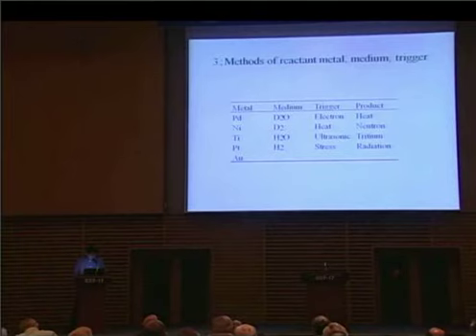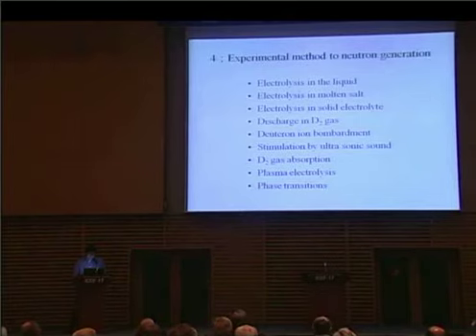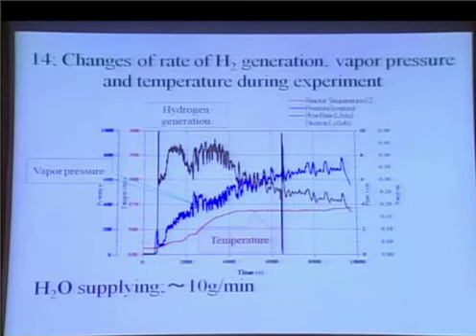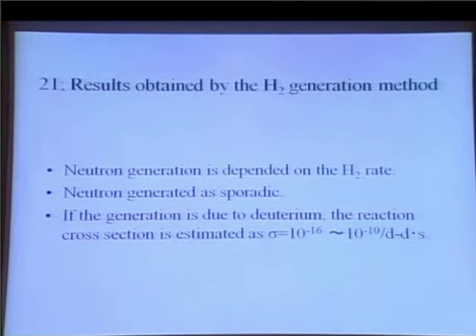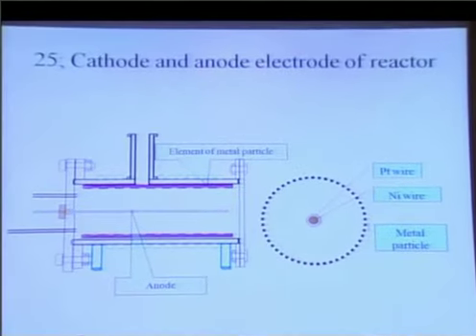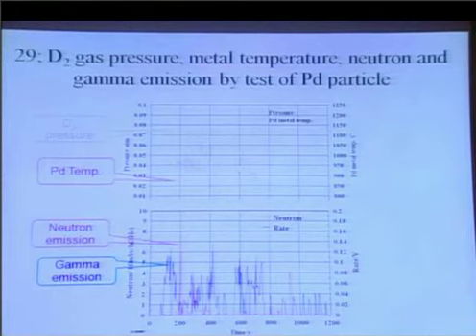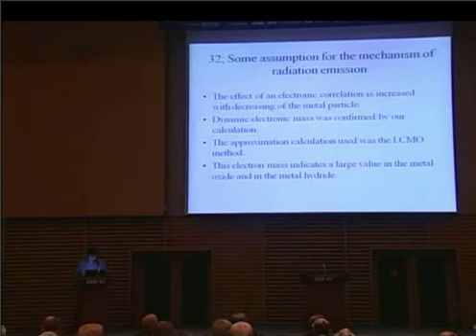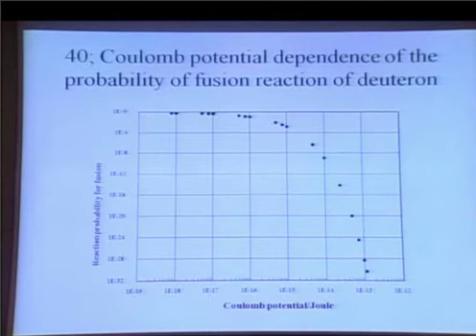2012年 第17回 国際常温核融合会議 ゲストスピーカー 水野忠彦 博士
2012年8月12-17日に開催された、第17回 国際常温核融合会議（ICCF-17)での、水野忠彦博士による発表の模様。[*1]
表題は『ナノ粒子内でのCANRの理論的分析（英語表題：Theoretical Analysis of Chemically Assisted Nuclear Reaction in Nanoparticles）』。

水野忠彦　博士のプロフィール（ウィキペディアより)[*2]：

水野　忠彦（みずの ただひこ、1945年 - ）は、原子力工学者。工学博士。専門は電気化学、応用物理学、金属工学、原子物理学。2009年まで北海道大学 大学院工学研究科・工学部・エネルギー環境システムにて助教。

受賞：
1995年12月　第3回 熱・電気エネルギー技術財団賞 受賞
1997年12月　第5回 熱・電気エネルギー技術財団賞 受賞
2001年12月　第10回 熱・電気エネルギー技術財団賞 受賞
2004年12月　第12回 熱・電気エネルギー技術財団賞 受賞
2004年3月　 国際常温核融合学会賞(Giuliano Preparataメダル)受賞

著書（和書）[*3]：
-『日本語版:未来を築く常温核融合』（監修）（LENR-CANR.org、英語版 2004年、日本語版 2007年）
-『環境の理解 地球環境と人間生活』（編著）（三共出版、2006年）
-『常温核融合－研究者たちの苦悩と成果』（工学社、2005年）
-『固体内核反応研究No.1』（共著）（工学社、1999年）
-『核変換－常温核融合の真実－』（工学社、1997年）

著書（洋書）：
-『Cold Fusion And The Future. 2004』（監修）（LENR-CANR.org、2004年）
-『Nuclear Transmutation: The Reality of Cold Fusion』（Infinite Energy Press、1998年)

-素人が知りたい常温核融合: 水野忠彦博士の周期性研究
-低温核融合が未来を拓く鍵か？
-エネルギー問題は原理的には解決済み：北大の水野忠彦教授が常温核融合の存在を実験で証明済み。
-Nuclear Transmutation: The Reality of Cold Fusion - LENR-CANR Nuclear Transmutation)

*3 著書（和書）リンク一覧：
- Amazon.co.jp 水野 忠彦の著書